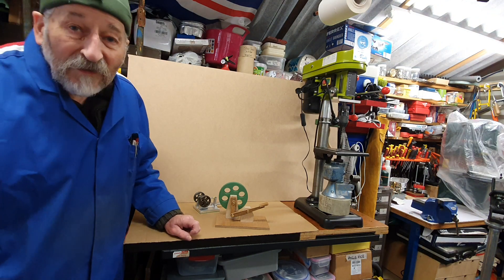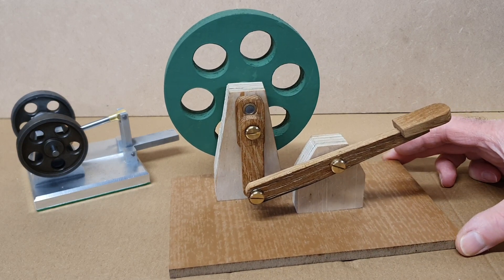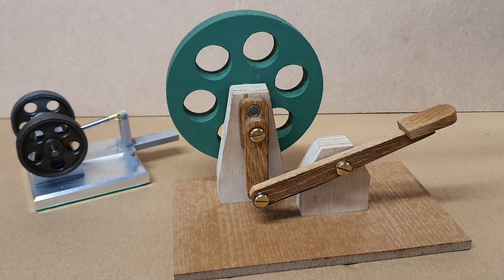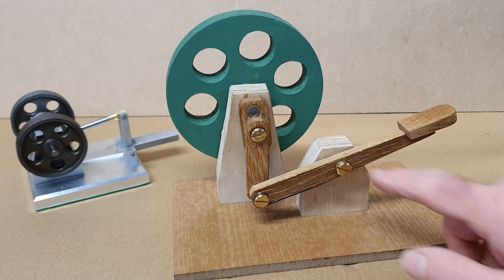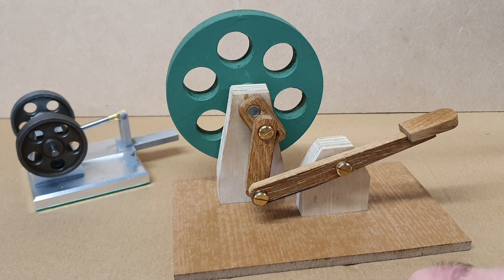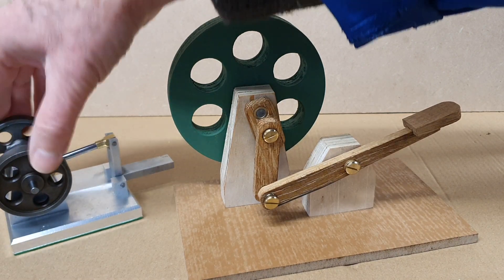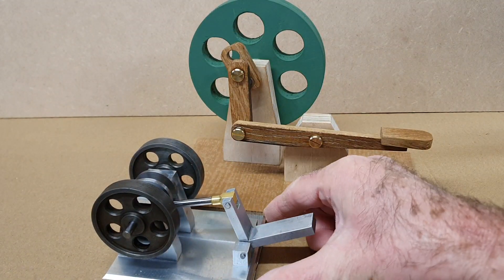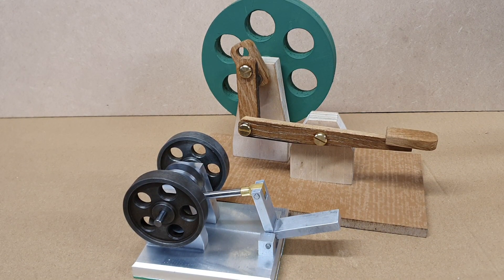Finger Engine Mk2 in Wood.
I decided to try my hand at making a Finger Engine out of wood.